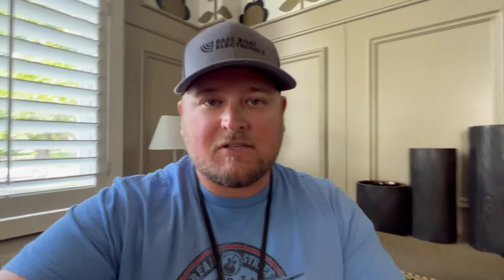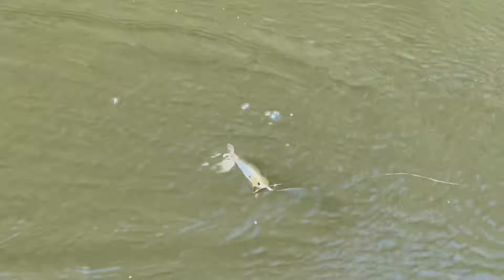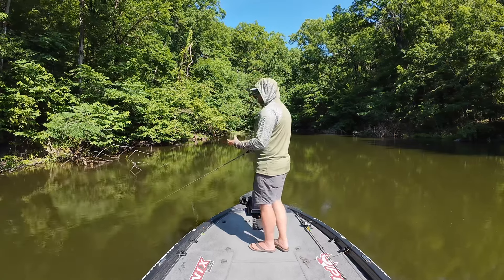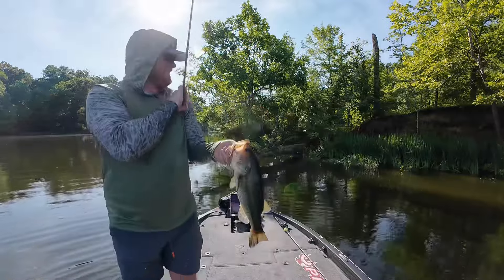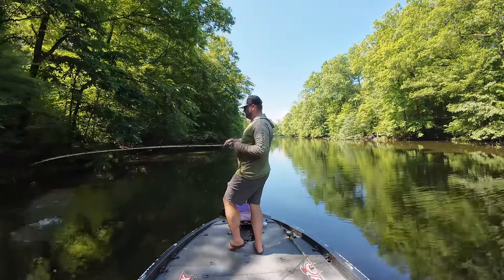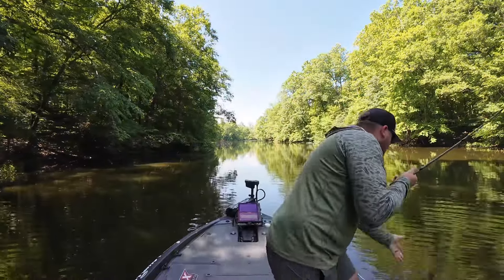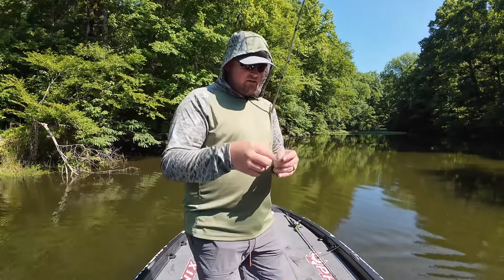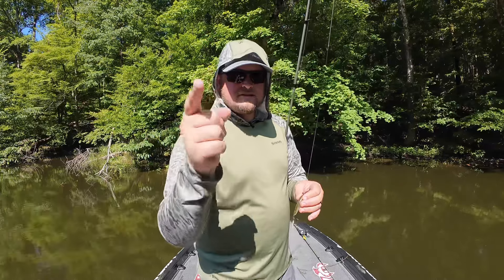MOST Anglers Don’t Fish A Topwater PROP BAIT Correctly! (Where, When, Why & How To Fish It!)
PROP BAIT GEAR:

Kelly J Prop Bait

30lb TactX Braid (main line)
12-15lb mono leader

Welcome to SonarFishing!  My name is Miles “Sonar” Burghoff.  I fish the Bassmaster Opens tournament trail, guide in Alaska, and just all around LOVE fishing! It is my goal to deliver fresh fishing content on a weekly basis, consisting of videos highlighting my life on the tournament circuit, as well as relevant fishing tips and tricks.  Always remember to TRUST THE PROCESS!!